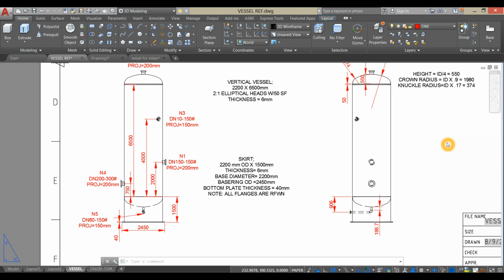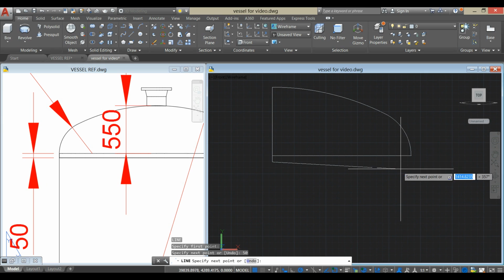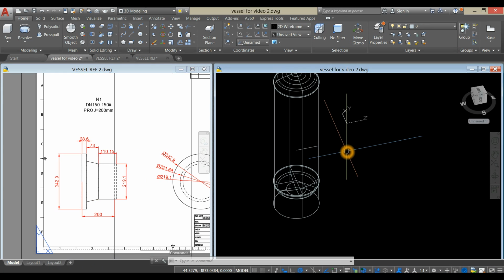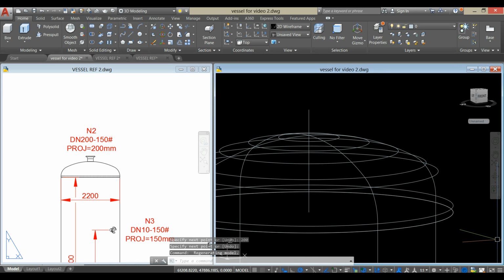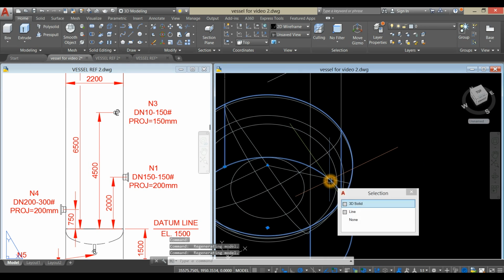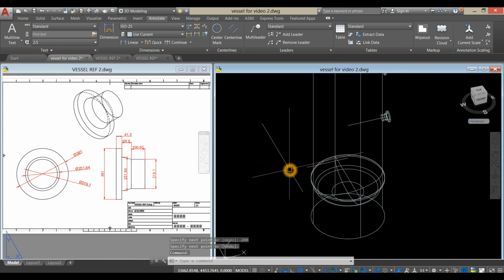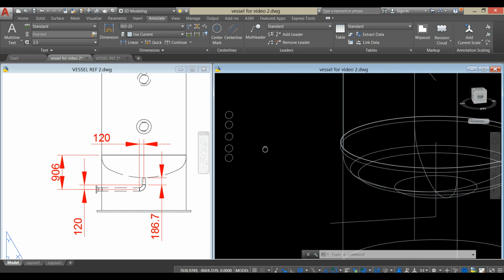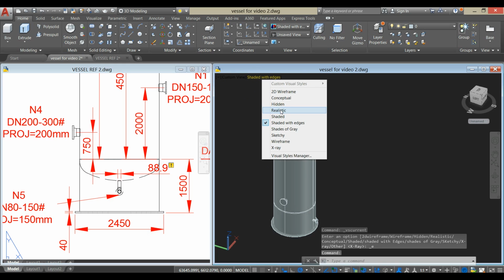Tutorial of a 3D Vertical Pressure Vessel using AutoCAD 3D|Mechanical drawing